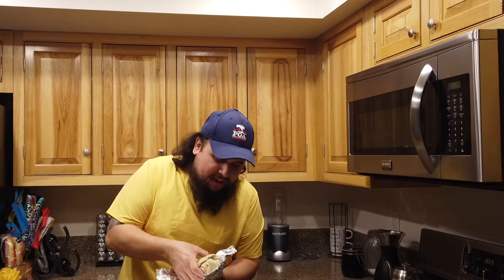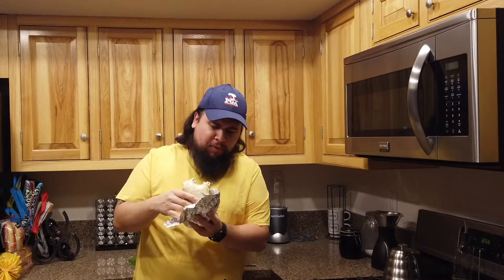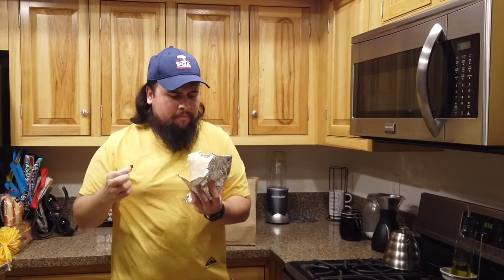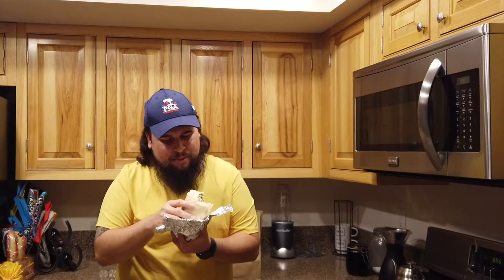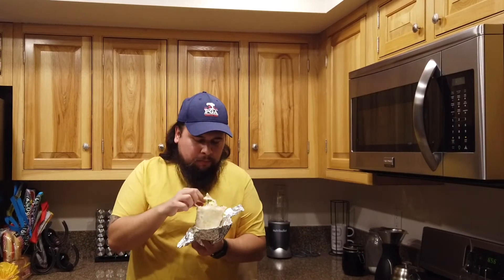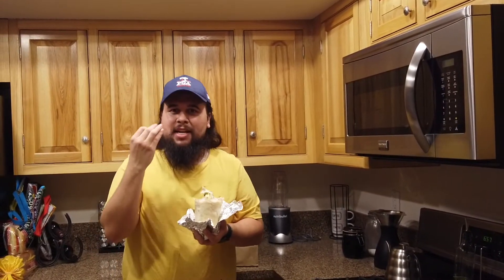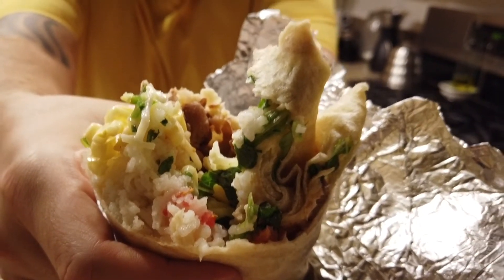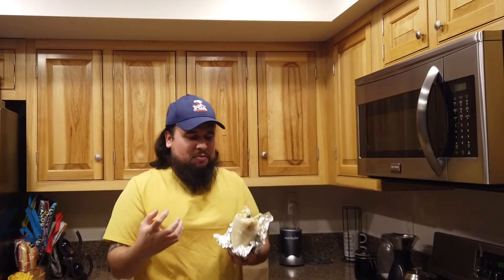Chipotle Smoked Brisket Burrito! - Food Review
Chipotle has a new burrito out for a limited time. The marketing scheme got me into their stores after years of not eating here...all to get the Smoked Brisket. Is it worth it? Supposedly it ends very soon.